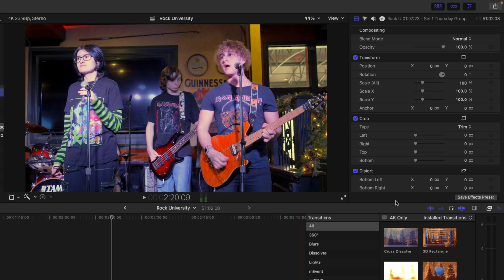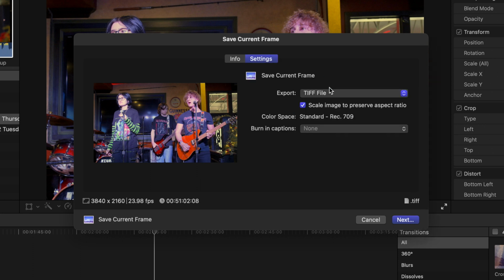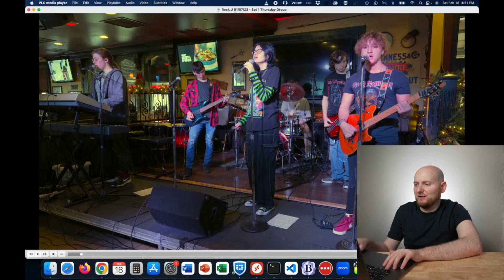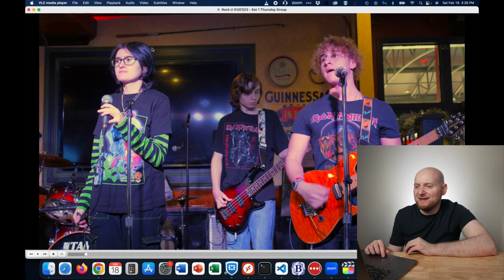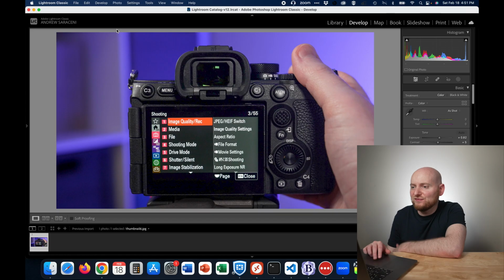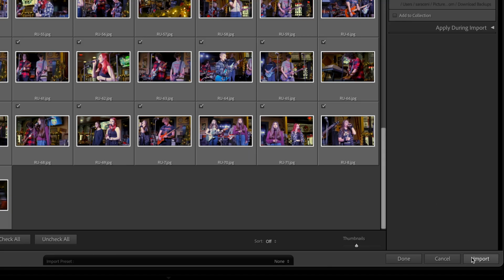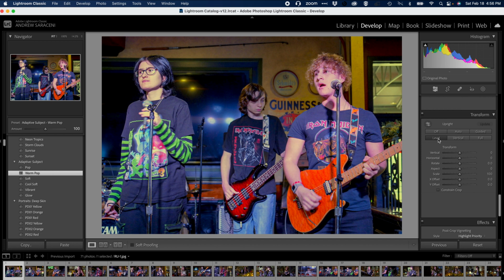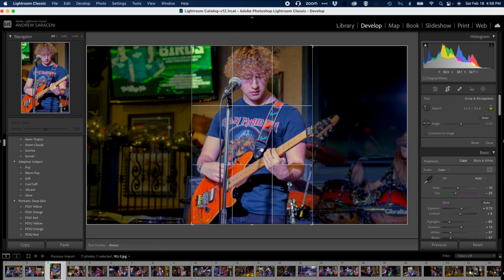How to Turn Your Videos Into Photos! Final Cut Pro X (FCPX), VLC Media Player Tutorial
Have you ever had a video clip that you wanted to convert into pictures, but wondered how this could be done?  Or, are you a videographer that's been asked to deliver photographs from what you've shot, and are wondering what would allow you to accomplish this?

In this tutorial, I'll cover how to turn your videos into photos, using two basic approaches within Final Cut Pro X (FCPX) and VLC Media Player.  Those videographers more experienced with editing may be more comfortable with Final Cut Pro, but for those less accustomed to editing, VLC Media Player is a great media player that works on all operating systems and is free to download and use.

I'll also cover some of the more important considerations and caveats you'll want to keep in mind when turning your videos into photos, including overall resolution and shutter speed/motion blur.  Last, I'll also provide examples of how you can further edit these still frames to look more like actual photographs using some common tips and tricks available within Adobe Lightroom Classic.

Let me know if you have any questions in the comments below.

0:00 - Intro, my preferred methods
0:41 - Using Final Cut Pro to convert videos into photos
1:41 - Adding 'Save Current Frame' to Final Cut Pro share options
2:33 - My 'Save Current Frame' Final Cut Pro settings
3:34 - Using VLC Media Player to convert videos into photos
3:57 - My 'Video Snapshots' preferences for VLC Media Player
5:03 - Two IMPORTANT caveats when turning your videos into photos...
6:41 - Making your video stills more like photos in Lightroom Classic
9:41 - Conclusion

Cameras & Lenses:
Sony a7R V
Sony 50mm f/1.2 GM
Sony 16-35 f/2.8 GM
Sony 24-70 f/2.8 GM II
Sony 70-200 f/2.8 GM II

Audio:
Sony TX660

Lighting:
Aputure LS 60x